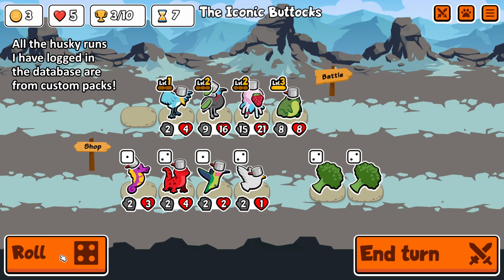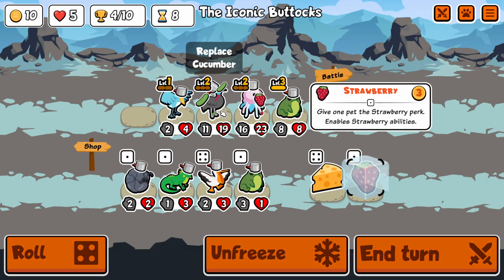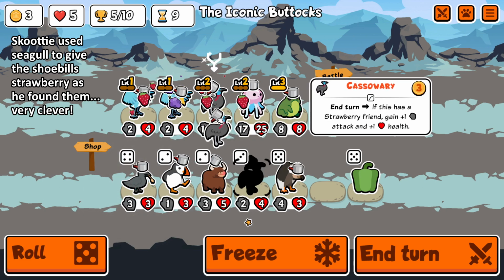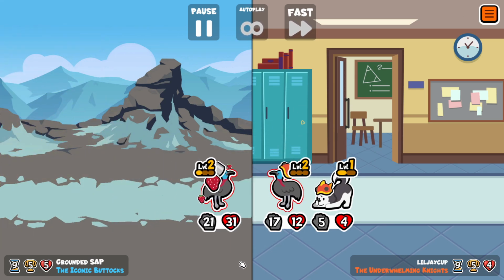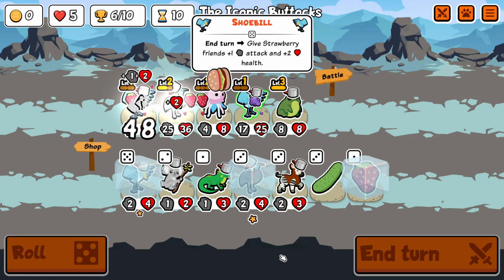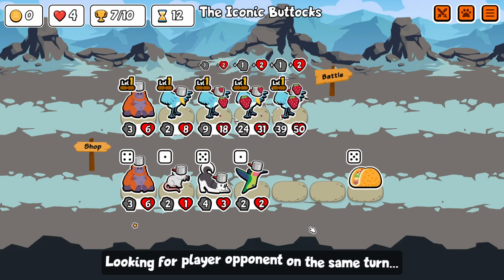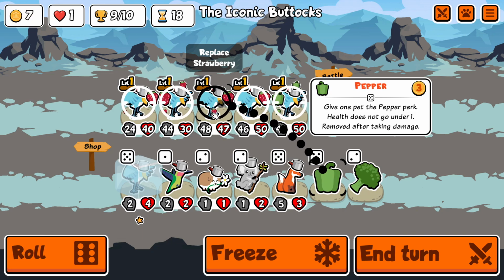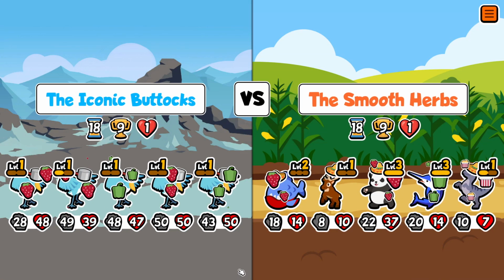Shoebill Strawberry Spam - Super Auto Pets - Full Shoebill Team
Although shoebill is a great scaler in Star Pack, engineering a full team of 5 of them all with strawberry is no easy task...